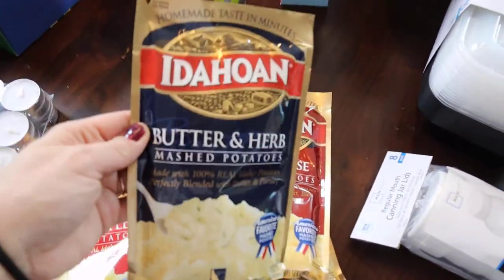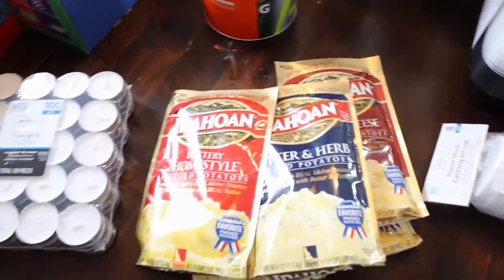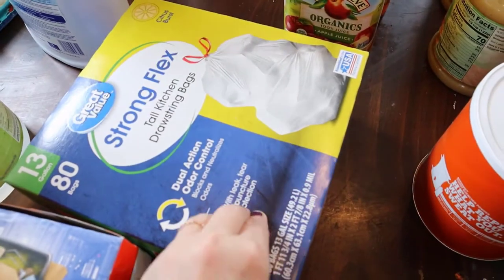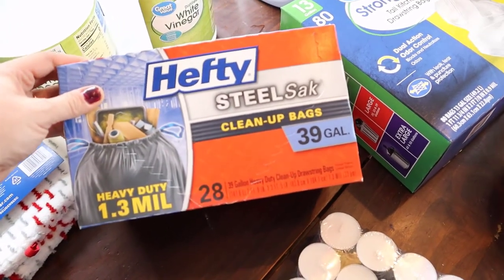Emergency Preparedness Minihaul!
Folks have asked and I am delivering! Here is a real-life look at what a mini haul for my emergency preparations looks like. This is just a few things I added to a grocery run. I did a quick inventory and saw these were areas with gaps. So -- it's time to fill them up!

If you want to get your hands on the Inventory Bundle, you can find it

If you want to try freeze dried food through Thrive Life to test out what you like and what works on your body check it out

Portable Solar charger with weather radio
Portable solar charger (no radio)
Sawyer Mini water filter (for bags/travel)
Berkey Water Filter system (for home)